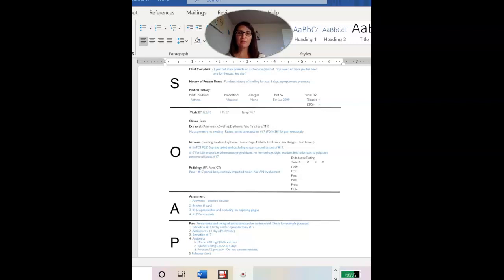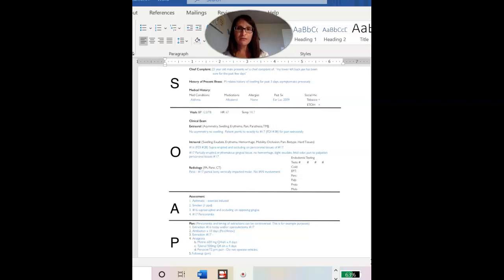DEA 104 Endo Diagnosis/Testing